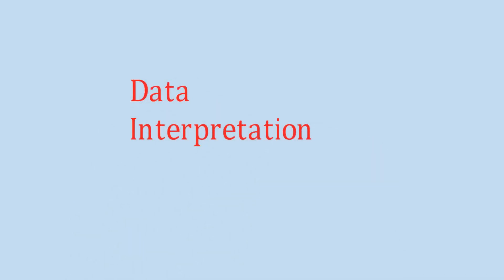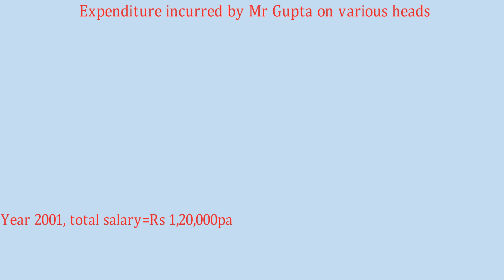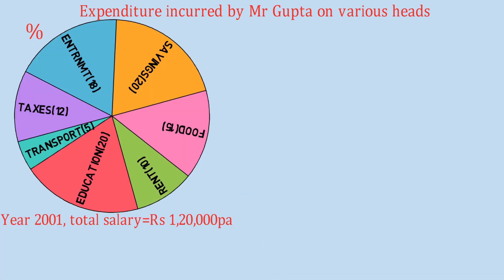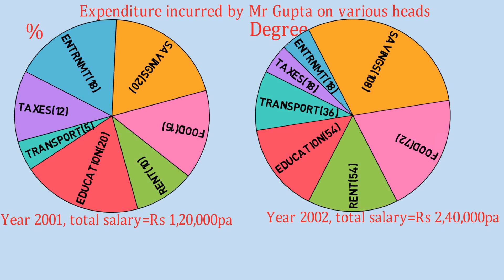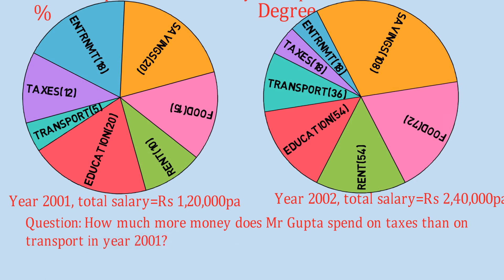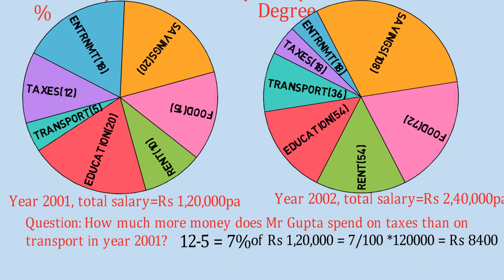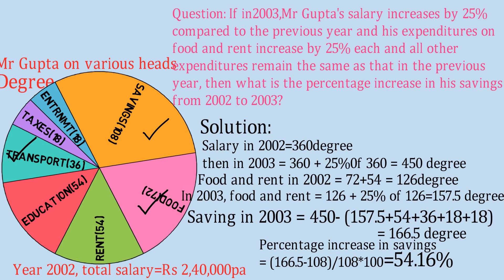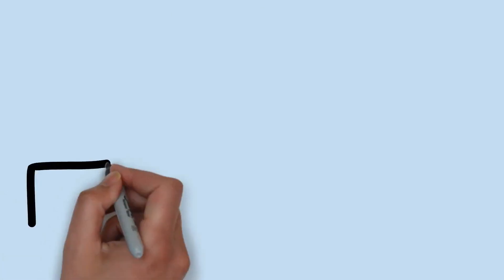Secret to solve data interpretation ?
How to solve pie chart data interpretation problems
Get Full  course now by visiting  :